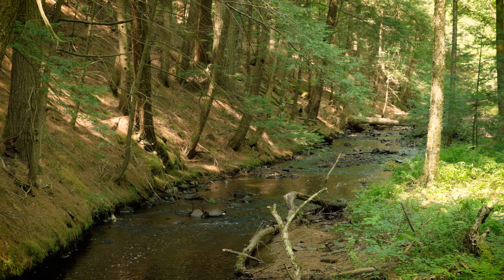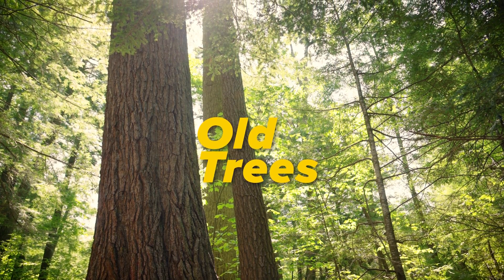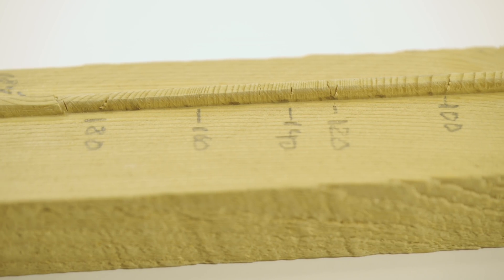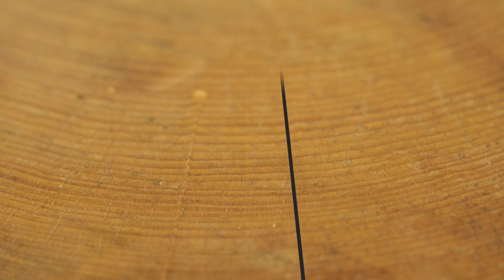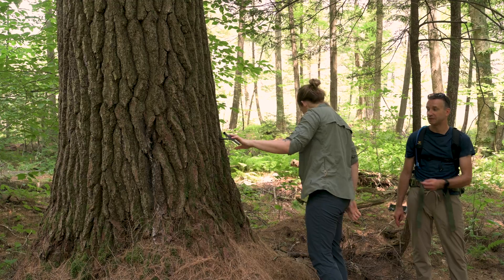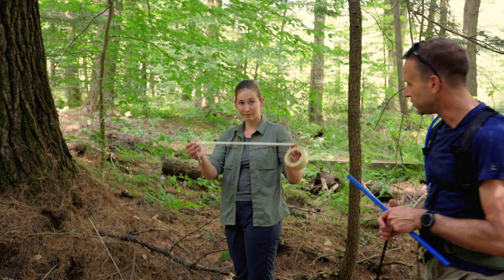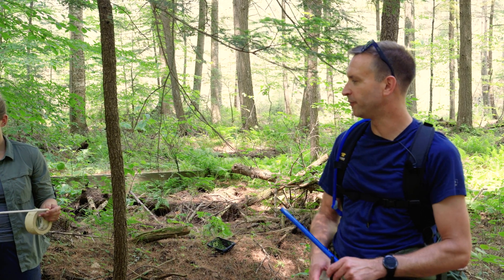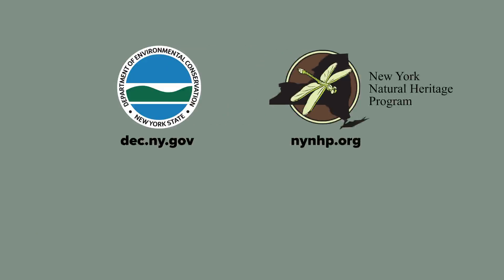Exploring Old-Growth Forests: Old Trees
One common feature of old-growth forests is the presence of many old trees—but how do we measure the age of the trees in these forests? You might know that after a tree has been cut down, you can count the rings on the stump to tell the tree’s age.  Researchers can also learn the age of a tree while it’s still living by taking a core sample—in other words, removing a thin cylinder of wood from inside the tree trunk that shows the rings. The earliest growth is at the center, and each year a new ring grows just beneath the bark.

DEC is partnering with the New York Natural Heritage Program (NYNHP) to conduct a five-year study of old-growth forests in New York’s Forest Preserve. In summer 2024, a team of researchers, including NYNHP ecologist Max Henschell, NYNHP assistant ecologist Anthony Weisenbacher, and SUNY ESF graduate student Abigail Higgins, took core samples to estimate the age of old-growth forests.

To learn more about old-growth forests and the old-growth forest study, vist